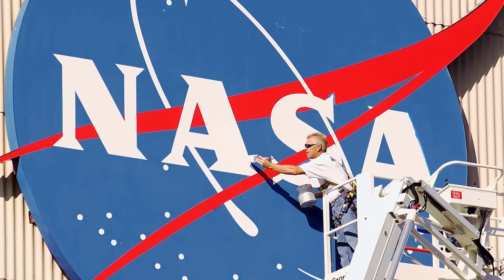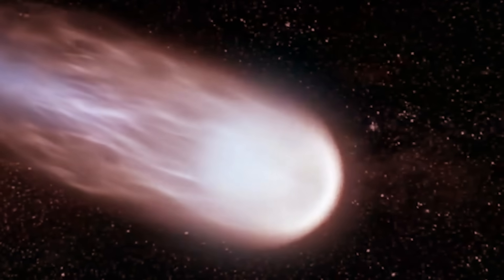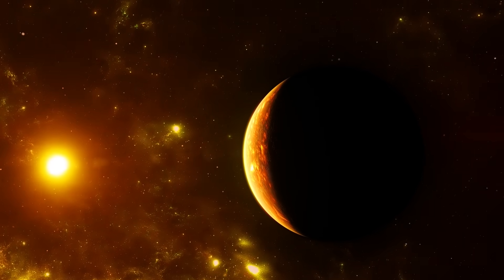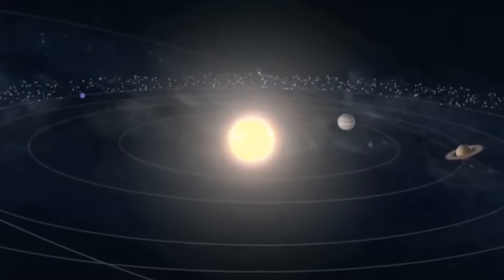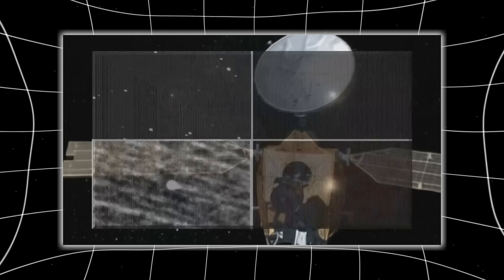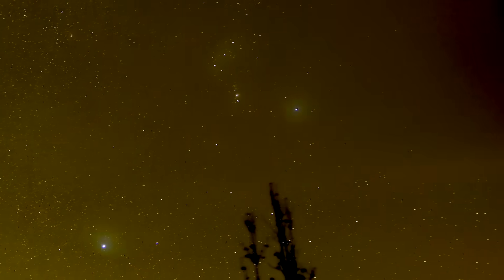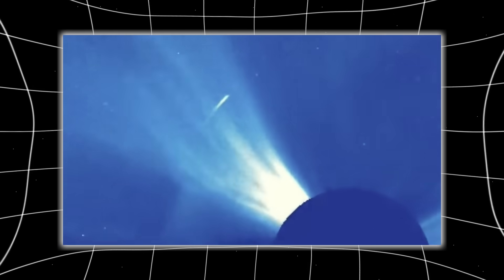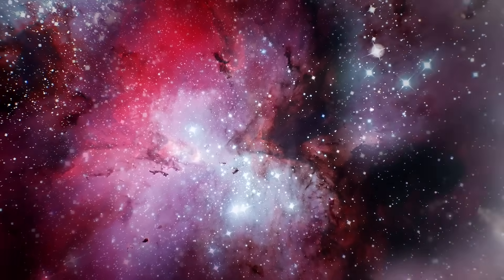Ray’s Astrophotography FINALLY SHOWS What NASA Was Hiding About 3I/ATLAS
Imagine pointing a small backyard telescope toward the night sky, expecting nothing more than a faint smudge of light drifting between the stars, and instead discovering something NASA somehow forgot to mention in their own press conference. Something so bright, so massive, so chemically bizarre that it rewrites what we thought we understood about interstellar visitors. While the world listened to the official narrative—calm, measured, sanitized—an independent astrophotographer named Ray was pulling in raw, unfiltered data from his own equipment. And what he captured wasn’t just different from NASA’s version… it exposed everything they didn’t highlight, didn’t emphasize, or simply didn’t want to complicate the story with. A 400-fold brightness surge, a color shift that defies comet chemistry, a coma larger than Earth itself, and a Jupiter encounter only a handful of comets in history have ever survived. Tonight, we dive into the secrets that slipped through NASA’s fingers and were caught instead by someone standing in his backyard under the glow of a suburban sky.